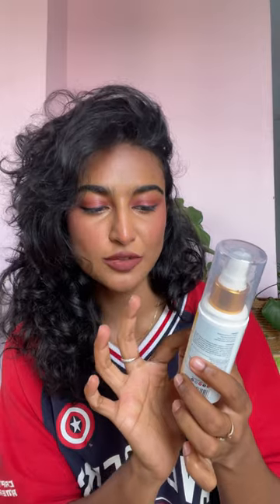Spray sunscreen by The Natural wash